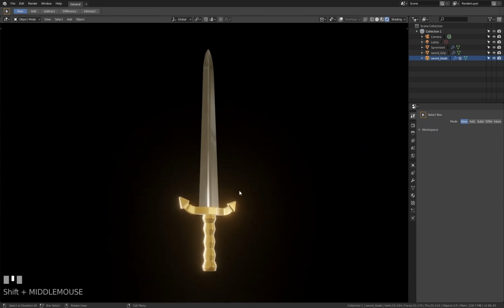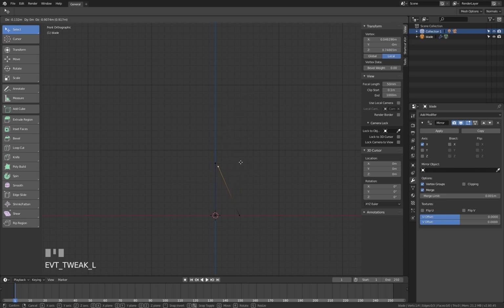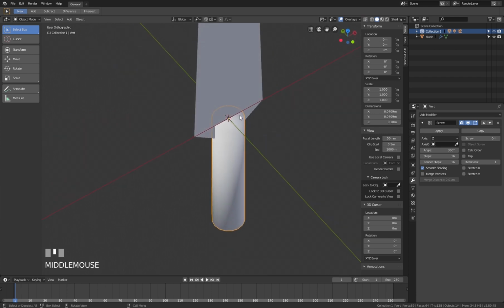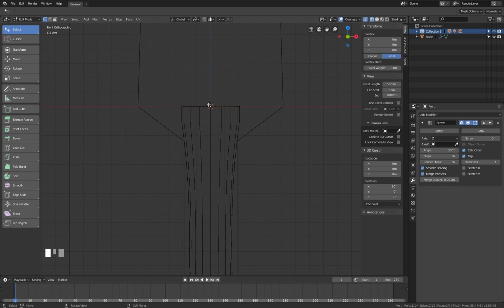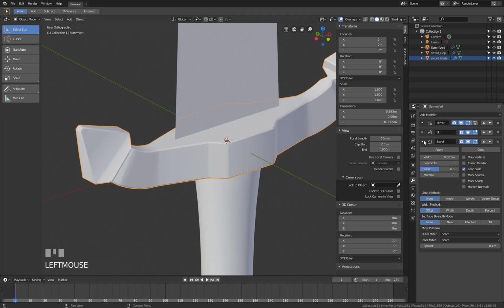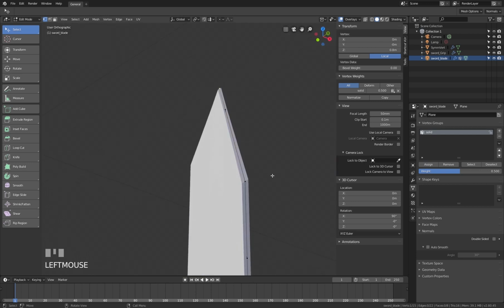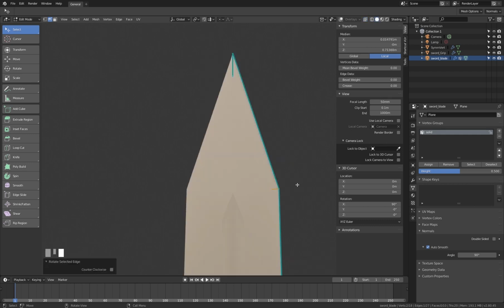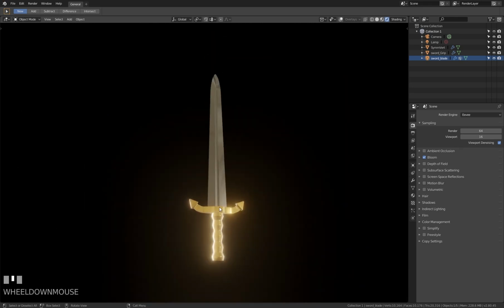Blender tutorial: Create a complete sword using modifiers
This is not really a quick tip (again). This small tutorial is for Blender beginners but advanced users will find some tips too for shure.

In 44 Minutes you will learn some tricks to create swords faster and partially nondestructive because of using modifiers.

After this tutorial you are able to create a sword in just a few minutes!